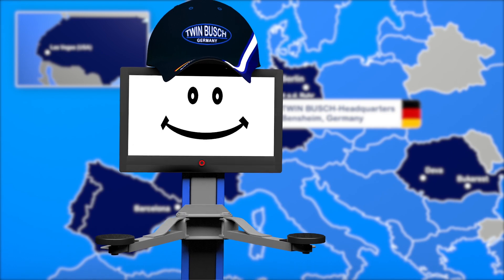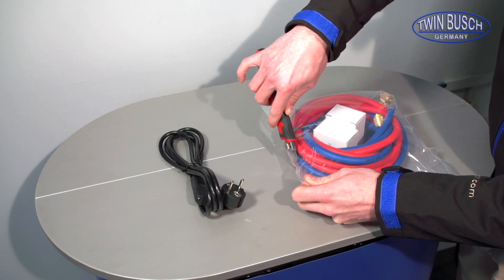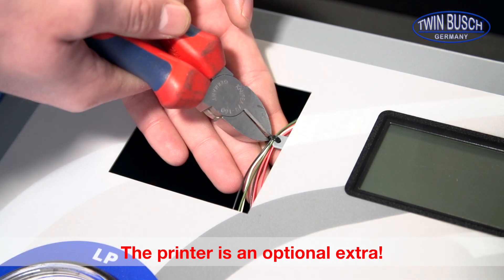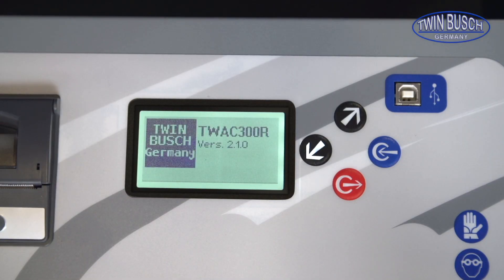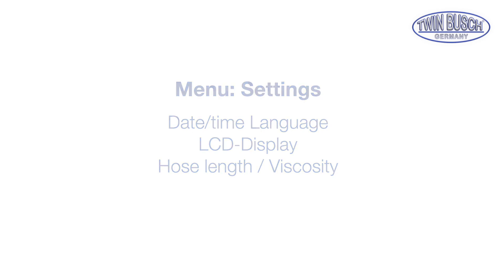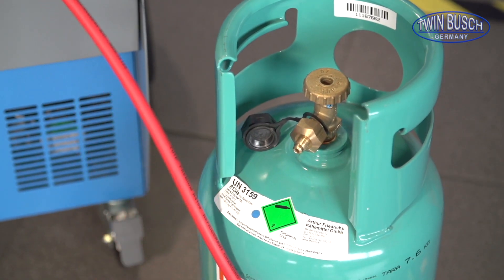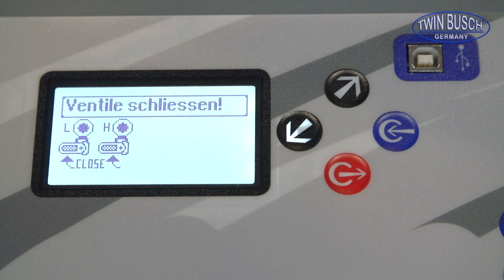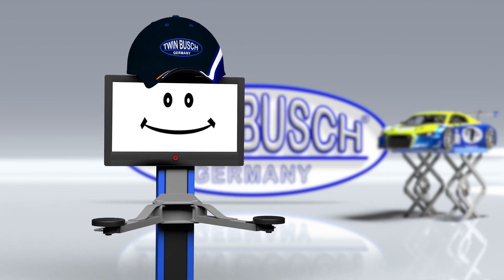Assembly of the TW AC-300 R/YF air condition service unit from TWIN BUSCH®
TWIN BUSCH GmbH
Amperestr.1
D−64625 Bensheim